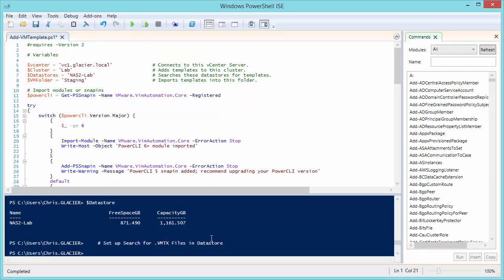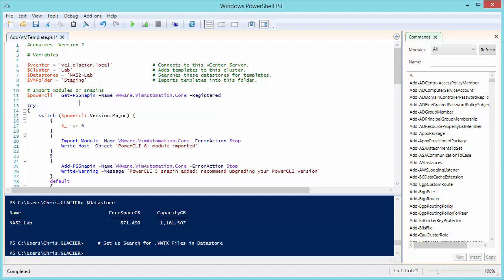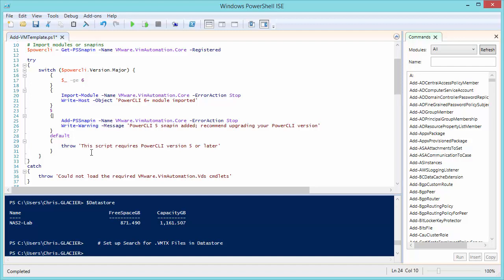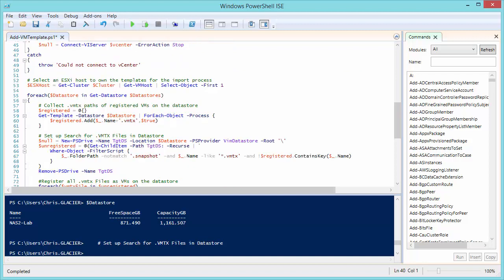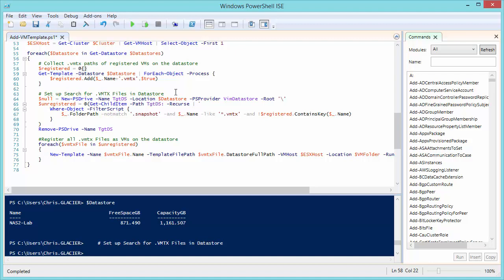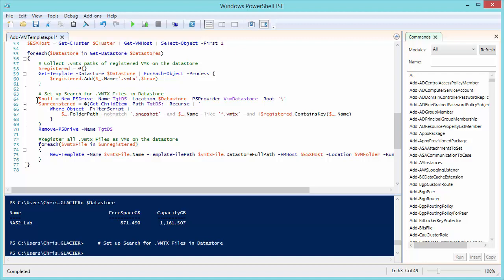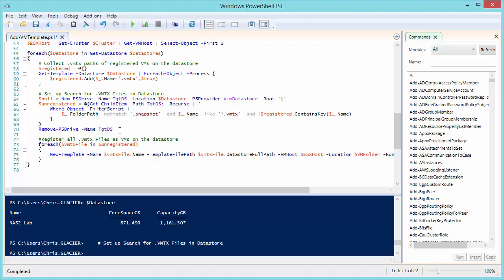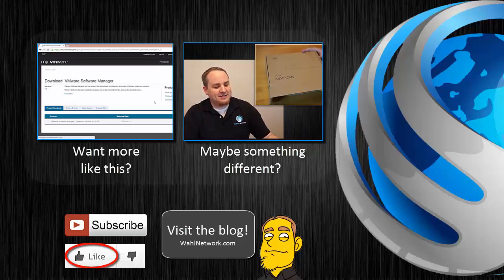Understanding the Add-VMTemplate PowerCLI Code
A brief walkthrough covering the guts of my Add-VMTemplate code, which those newer to PowerCLI should find helpful.